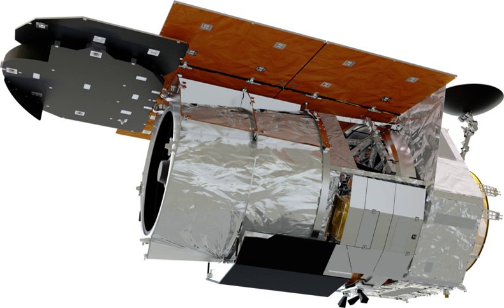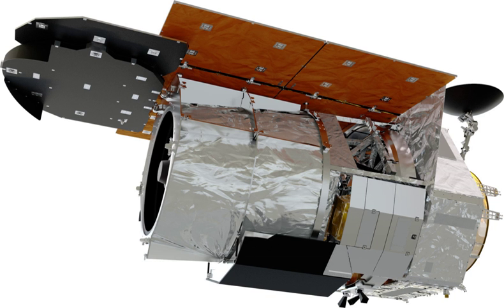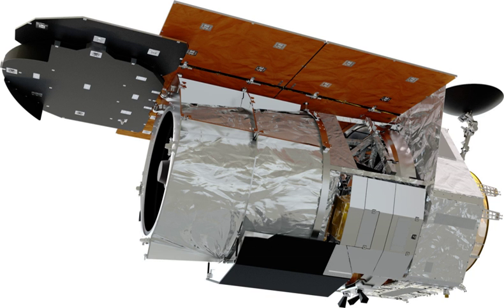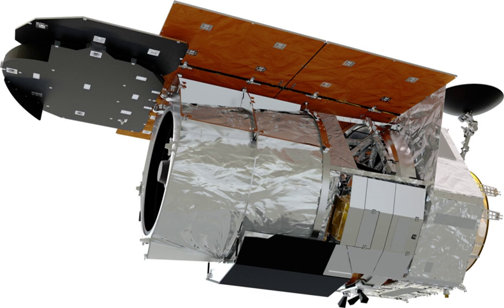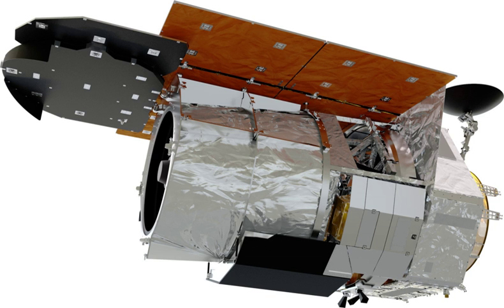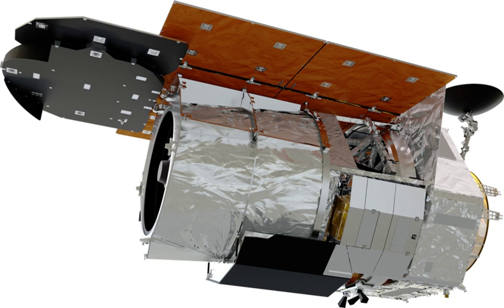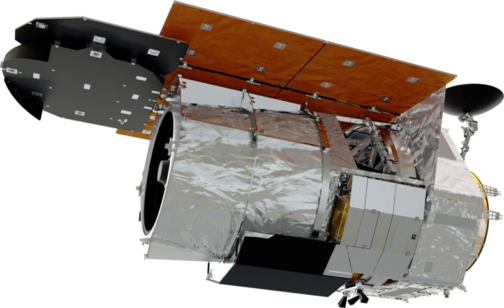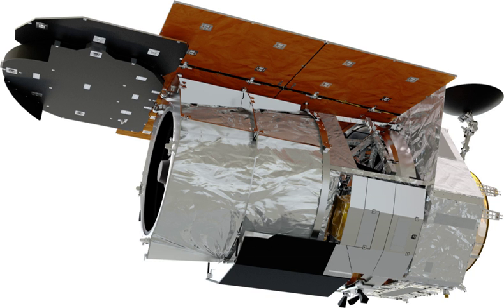Wide Field Infrared Survey Telescope | Wikipedia audio article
This is an audio version of the Wikipedia Article:
Wide Field Infrared Survey Telescope

- Socrates

SUMMARY
The Wide Field Infrared Survey Telescope (WFIRST) is a NASA infrared space observatory currently under development. WFIRST was recommended in 2010 by United States National Research Council Decadal Survey committee as the top priority for the next decade of astronomy. On February 17, 2016, WFIRST was approved for development and launch.WFIRST is based on an existing 2.4 m wide field-of-view telescope and will carry two scientific instruments. The Wide-Field Instrument is a 288-megapixel multi-band near-infrared camera, providing a sharpness of images comparable to that achieved by the Hubble Space Telescope (HST) over a 0.28 square degree field of view, 100 times larger than that of the HST. The Coronagraphic Instrument is a high-contrast, small field-of-view camera and spectrometer covering visible and near-infrared wavelengths using novel starlight-suppression technology.
The design of WFIRST is based on one of the proposed designs for the Joint Dark Energy Mission between NASA and DOE. WFIRST adds some extra capabilities to the original JDEM proposal, including a search for extra-solar planets using gravitational microlensing. In its present incarnation (2015), a large fraction of its primary mission will be focused on probing the expansion history of the Universe and the growth of cosmic structure with multiple methods in overlapping redshift ranges, with the goal of precisely measuring the effects of dark energy, the consistency of general relativity, and the curvature of spacetime.
On February 12, 2018, development on the WFIRST mission was proposed to be terminated in the President's FY19 budget request, due to a reduction in the overall NASA astrophysics budget and higher priorities elsewhere in the agency. In March 2018 Congress approved funding to continue making progress on WFIRST until at least September 30, 2018, in a bill stating that Congress "rejects the cancellation of scientific priorities recommended by the National Academy of Sciences decadal survey process". In testimony before Congress in July 2018, NASA administrator Jim Bridenstine proposed slowing down the development of WFIRST in order to accommodate a cost increase in the James Webb Space Telescope, which would result in decreased funding for WFIRST in 2020/2021.